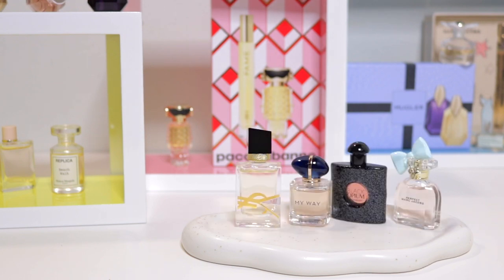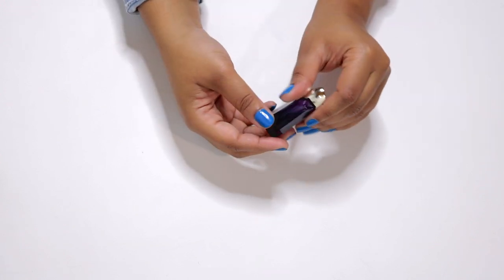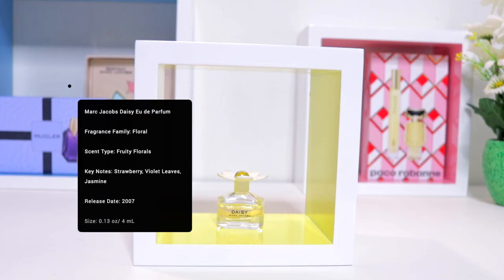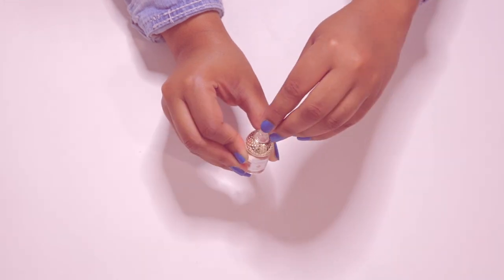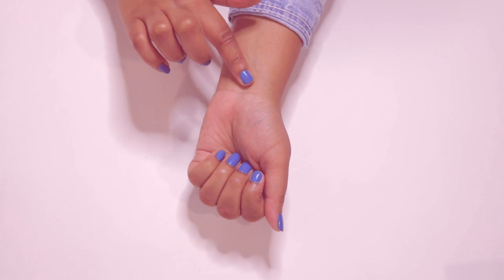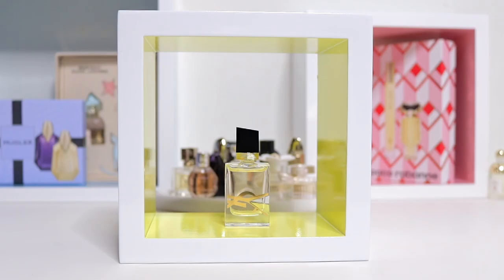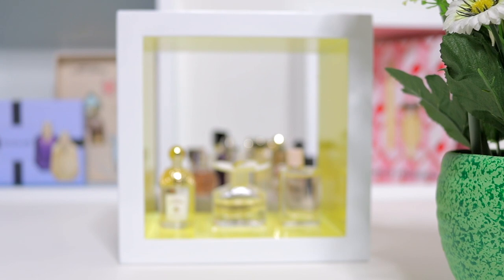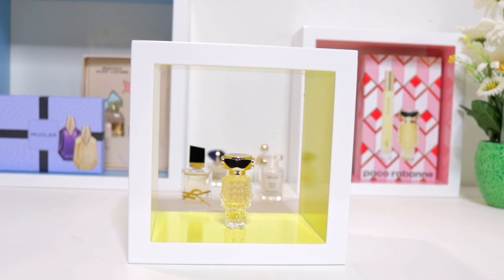My Tiny Treasures: Mini Perfume Collection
In this video, I am excited to share my miniature perfume collection with you. Mini perfumes are a fantastic way to try new fragrances. Each tiny bottle holds a unique and captivating scent, ranging from the sweet and creamy notes of vanilla to the fresh and floral notes of lavender. From quirky and cute to elegant and sophisticated, these adorable bottles and packaging make these miniature perfumes a must-have for any fragrance lover. Whether you're a fragrance collector or just starting out, you won't want to miss this showcase of miniature fragrances. Join me as I unveil my collection.

Products Mentioned:

Mugler Mini Alien Perfume Gift Set - Alien Eau de Parfum/Alien Goddess Eau de Parfum

Marc Jacobs Mini Perfect Eau de Parfum Set

Marc Jacobs Daisy Eu de Parfum

Guerlain Aqua Allegoria Mandarine Basilic Eu de Toilette

Pacco Robanne Mini Fame Perfume Set

Yves Saint Laurent Libre Eau de Parfum

Yves Saint Laurent's Black Opium Eau de Parfum

Maison Margiela REPLICA Beach Walk

Chloé by Chloé Eu de Parfum

Burbury Her Eu de Parfum

Maison Louis Marie Bois de Balincout No. 4 Perfume Oil

Giorgio Armani My Way Eu de Parfum

Valentino Voce Viva Eu de Parfum

Victor & Rolf Flowerbomb Eu de Parfum

Timestamps:

Intro: 00:00 - 0:34

Mugler: 0:34 - 1:09

Marc Jacobs: 1:09 - 2:10

Guerlain: 2:10 - 2:27

Pacco Rabanne: 2:27 - 2:51

Maison Margiela: 2:51 - 3:11

Giorgio Armani: 3:11 - 3:26

Yves Saint Laurent: 3:26 - 3:55

Chloé: 3:55 - 4:09

Victor & Rolf Flowerbomb: 4:09 - 4:23

Burbury: 4:23 - 4:39

Maison Louis Marie: 4:39 - 5:01

Valentino: 5:01 - 5:17

Outro: 5:18 - 5:41